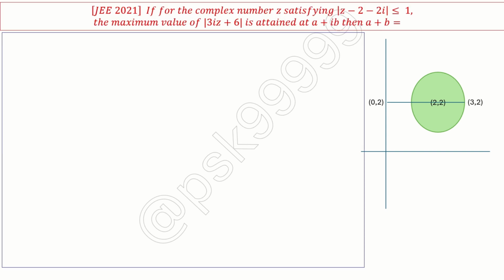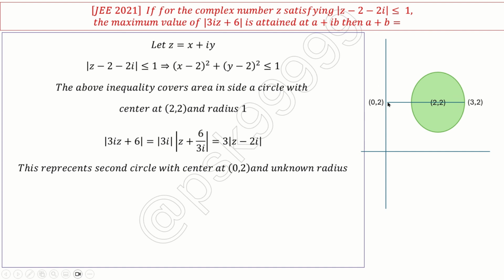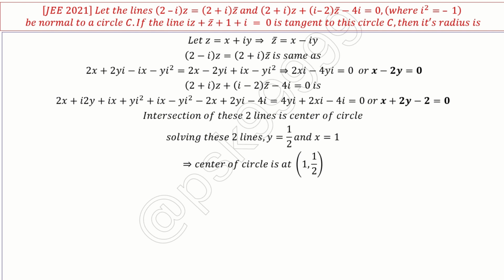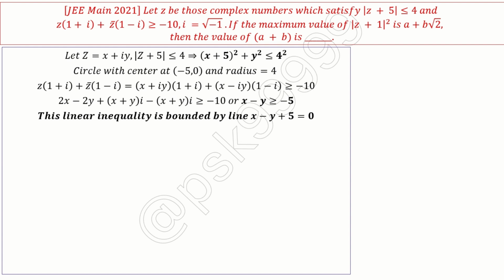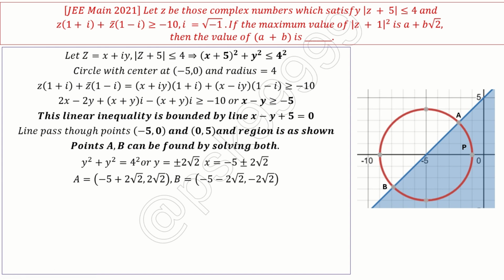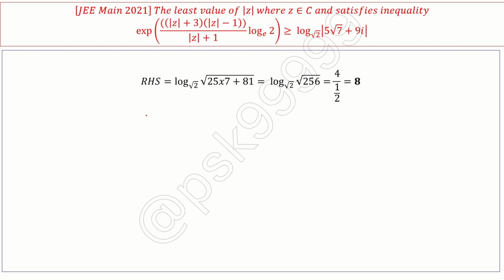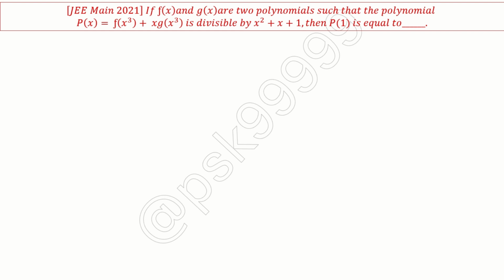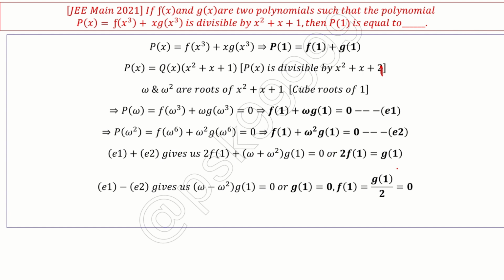Class XI XII JEE Entrance Complex Numbers - Part 4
NCERT Class XI, XII, JEE, BITSAT
Complex Numbers
Critical Questions – Part 4

[𝐽𝐸𝐸 2021]   𝐼𝑓 𝑓𝑜𝑟 𝑡ℎ𝑒 𝑐𝑜𝑚𝑝𝑙𝑒𝑥 𝑛𝑢𝑚𝑏𝑒𝑟 𝑧 𝑠𝑎𝑡𝑖𝑠𝑓𝑦𝑖𝑛𝑔 |𝑧−2−2𝑖|≤ 1,  𝑡ℎ𝑒 𝑚𝑎𝑥𝑖𝑚𝑢𝑚 𝑣𝑎𝑙𝑢𝑒 𝑜𝑓 |3𝑖𝑧+6| 𝑖𝑠 𝑎𝑡𝑡𝑎𝑖𝑛𝑒𝑑 𝑎𝑡 𝑎+𝑖𝑏 𝑡ℎ𝑒𝑛 𝑎+𝑏=

[𝐽𝐸𝐸 2021]  𝐿𝑒𝑡 𝑡ℎ𝑒 𝑙𝑖𝑛𝑒𝑠 (2 –𝑖)𝑧=(2+𝑖) 𝑧 ̅  𝑎𝑛𝑑 (2+𝑖)𝑧+(𝑖–2) 𝑧 ̅−4𝑖=0, (𝑤ℎ𝑒𝑟𝑒 𝑖^2= – 1) 𝑏𝑒 𝑛𝑜𝑟𝑚𝑎𝑙 𝑡𝑜 𝑎 𝑐𝑖𝑟𝑐𝑙𝑒 𝐶. 𝐼𝑓 𝑡ℎ𝑒 𝑙𝑖𝑛𝑒 𝑖𝑧+𝑧 ̅+1+𝑖 = 0 𝑖𝑠 𝑡𝑎𝑛𝑔𝑒𝑛𝑡 𝑡𝑜 𝑡ℎ𝑖𝑠 𝑐𝑖𝑟𝑐𝑙𝑒 𝐶, 𝑡ℎ𝑒𝑛 𝑖𝑡′𝑠 𝑟𝑎𝑑𝑖𝑢𝑠 𝑖𝑠

[𝐽𝐸𝐸 𝑀𝑎𝑖𝑛 2021]  𝐿𝑒𝑡 𝑧 𝑏𝑒 𝑡ℎ𝑜𝑠𝑒 𝑐𝑜𝑚𝑝𝑙𝑒𝑥 𝑛𝑢𝑚𝑏𝑒𝑟𝑠 𝑤ℎ𝑖𝑐ℎ 𝑠𝑎𝑡𝑖𝑠𝑓𝑦 |𝑧 + 5|≤4 𝑎𝑛𝑑
𝑧(1+ 𝑖)+ 𝑧 ̅(1−𝑖)≥−10, 𝑖 =√(−1)  .𝐼𝑓 𝑡ℎ𝑒 𝑚𝑎𝑥𝑖𝑚𝑢𝑚 𝑣𝑎𝑙𝑢𝑒 𝑜𝑓 |𝑧 + 1|^2  𝑖𝑠 𝑎+𝑏√2, 𝑡ℎ𝑒𝑛 𝑡ℎ𝑒 𝑣𝑎𝑙𝑢𝑒 𝑜𝑓 (𝑎 + 𝑏) 𝑖𝑠 _______.

[𝐽𝐸𝐸 𝑀𝑎𝑖𝑛 2021]  𝑇ℎ𝑒 𝑙𝑒𝑎𝑠𝑡 𝑣𝑎𝑙𝑢𝑒 𝑜𝑓 |𝑧|  𝑤ℎ𝑒𝑟𝑒 𝑧∈𝐶 𝑎𝑛𝑑 𝑠𝑎𝑡𝑖𝑠𝑓𝑖𝑒𝑠 𝑖𝑛𝑒𝑞𝑢𝑎𝑙𝑖𝑡𝑦
exp⁡(〖(((|𝑧|+3)(|𝑧|−1)))/(|𝑧|+1) log〗_𝑒⁡2 )≥  log_√2⁡|5√7+9𝑖|

[𝐽𝐸𝐸 𝑀𝑎𝑖𝑛 2021]  𝐼𝑓 ƒ(𝑥)𝑎𝑛𝑑 𝑔(𝑥)𝑎𝑟𝑒 𝑡𝑤𝑜 𝑝𝑜𝑙𝑦𝑛𝑜𝑚𝑖𝑎𝑙𝑠 𝑠𝑢𝑐ℎ 𝑡ℎ𝑎𝑡 𝑡ℎ𝑒 𝑝𝑜𝑙𝑦𝑛𝑜𝑚𝑖𝑎𝑙
𝑃(𝑥)= ƒ(𝑥^3 )+ 𝑥𝑔(𝑥^3 )  𝑖𝑠 𝑑𝑖𝑣𝑖𝑠𝑖𝑏𝑙𝑒 𝑏𝑦 𝑥^2+𝑥+1, 𝑡ℎ𝑒𝑛 𝑃(1) 𝑖𝑠 𝑒𝑞𝑢𝑎𝑙 𝑡𝑜______.